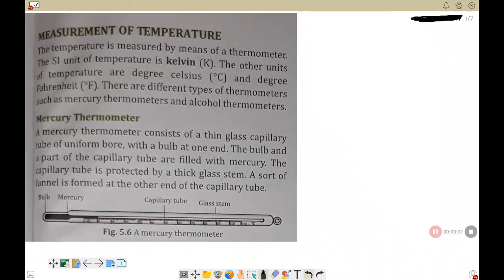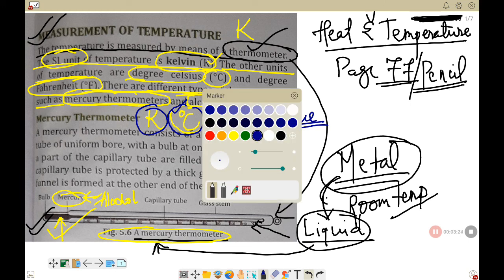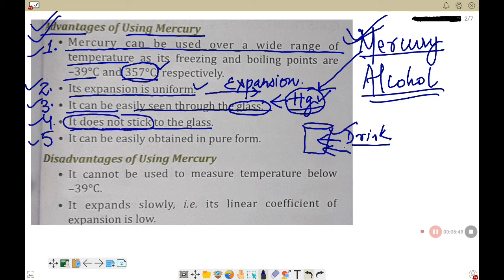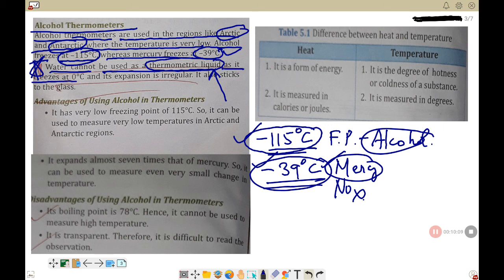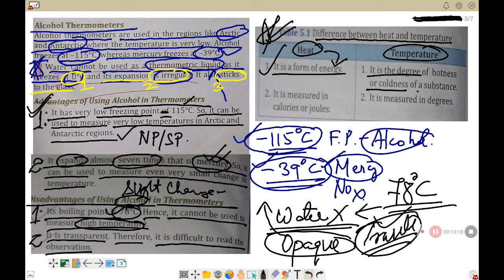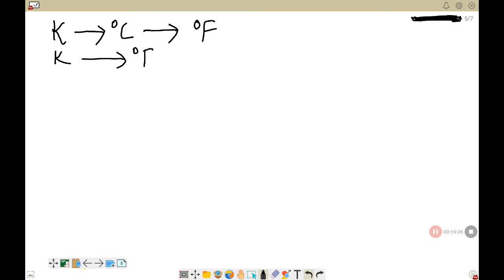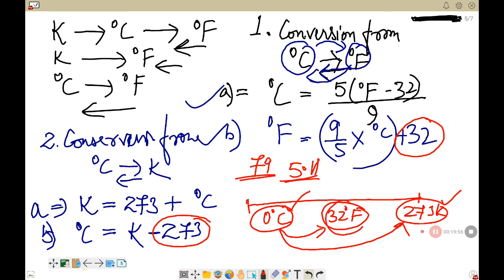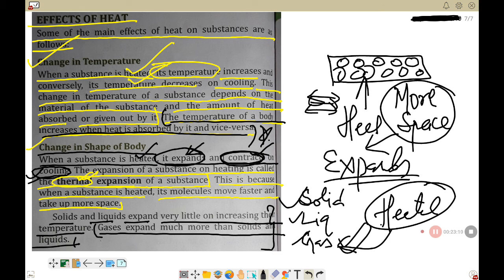ICSE PHYSICS 7: Measurement of Temperature